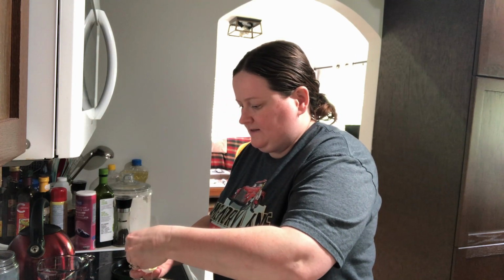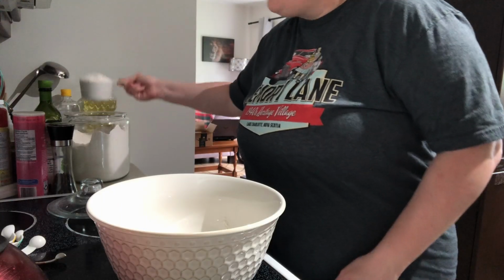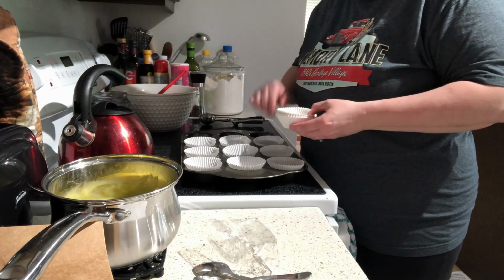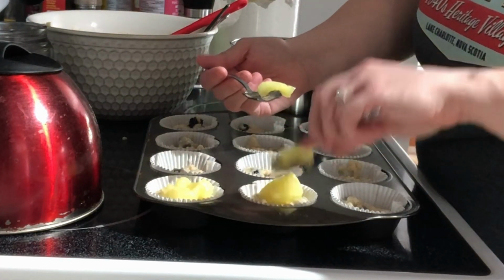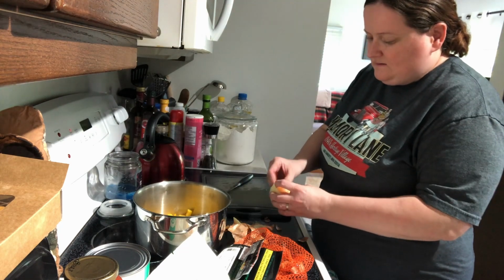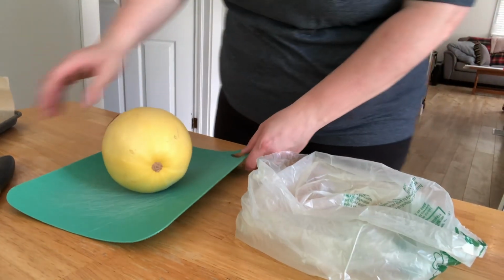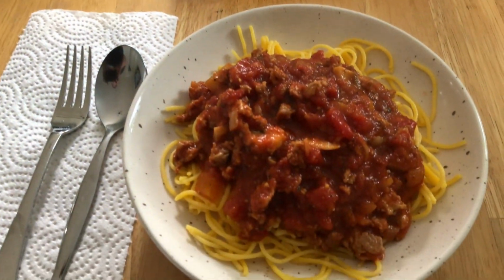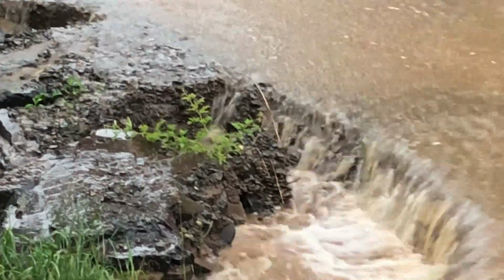A SUMMER DAY IN THE COTTAGE | Cooking from Scratch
Hi Friends, today you can join me in my kitchen as I bake some blueberry lemon filled muffins, some chicken spaghetti, we have a visit from some turkeys and our driveway gets washed out.